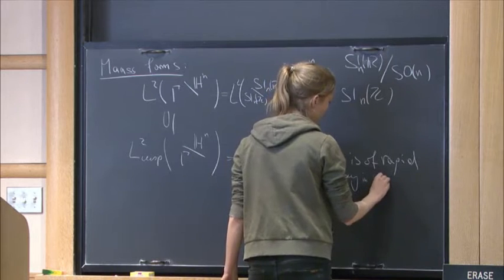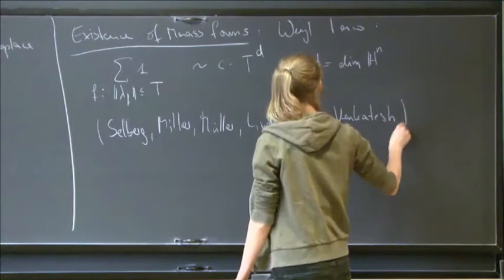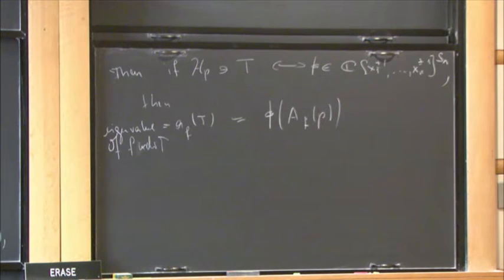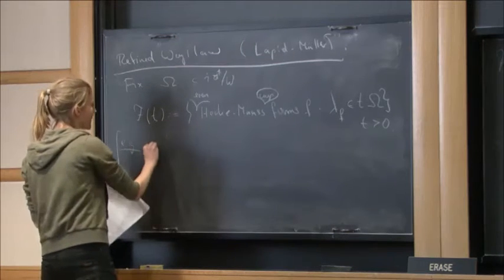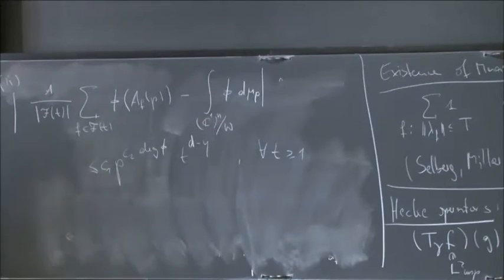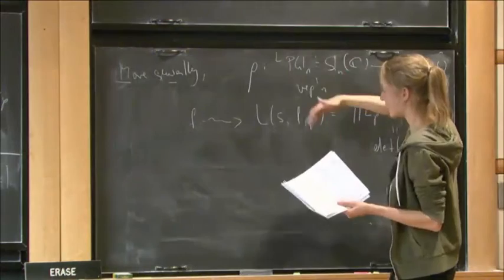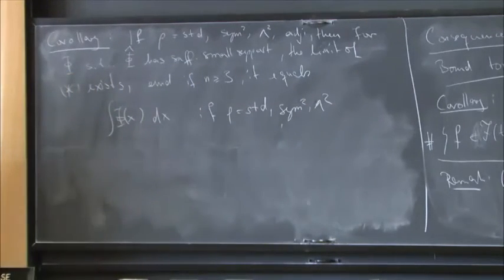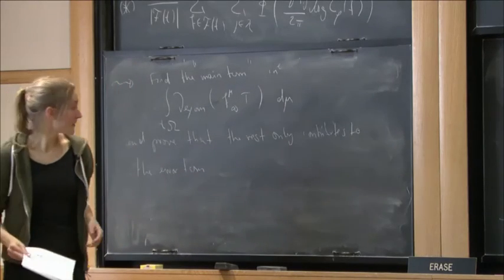Arthur's trace formula and distribution of Hecke eigenvalues for GL(n) - Jasmin Matz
Jasmin Matz

A classical problem in the theory of automorphic forms is to count the number of Laplace eigenfunctions on the quotient of the upper half plane by a lattice LL. For LL a congruence subgroup in SL(2,ℤ)SL(2,Z) the Weyl law was proven by Selberg giving an asymptotic count for these eigenfunctions. Further, Sarnak studied the distribution of the Hecke eigenvalues of these eigenfunctions. In higher rank, Lindenstrauss-Venkatesh proved the Weyl law for Hecke-Maass forms on SL(2,ℤ)∖SL(n,ℝ)/SO(n)SL(2,Z)∖SL(n,R)/SO(n). We shall explain how the Hecke eigenvalues of these forms distribute (with an effective error term). An important feature of the proof is the use of non-compactly supported test functions in Arthur's trace formula for GL(n)GL(n). This makes it necessary to deal with Arthur's global coefficients, and to prove germ estimates for real orbital integrals over certain unbounded non-continuous functions. Consequences of our result are the kk-level distribution with restricted support for low-lying zeros of certain families of automorphic L-functions, and a bound towards the Ramanujan conjecture on average. This is joint work with Nicolas Templier.